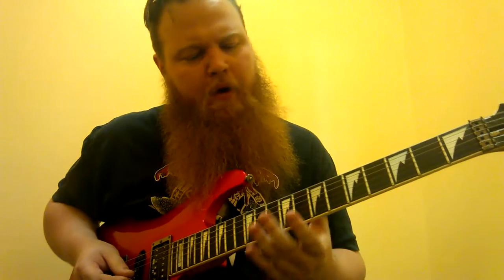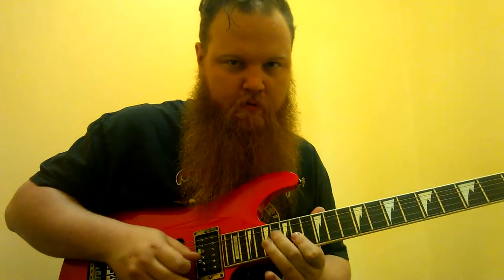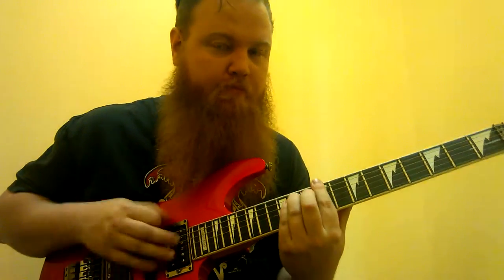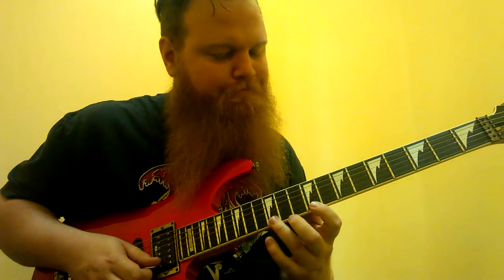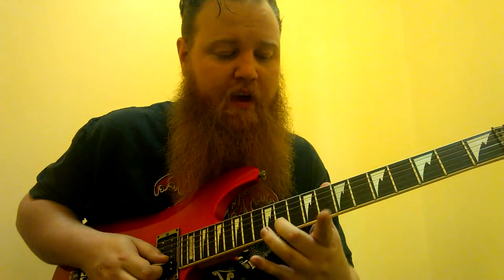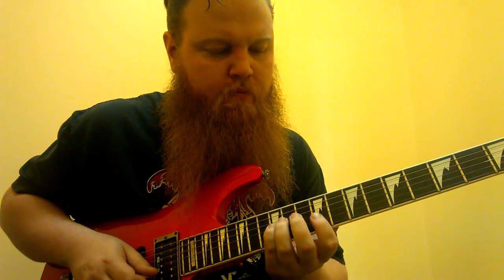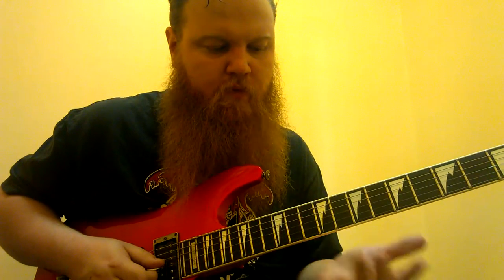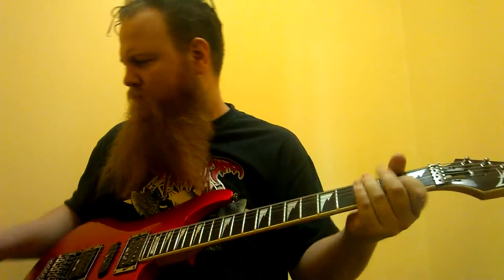#84 - Lights Out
Here's how I play Michael Schenker's solo from "Lights Out" by UFO.

It's a tough one. It's also #84 on the list.